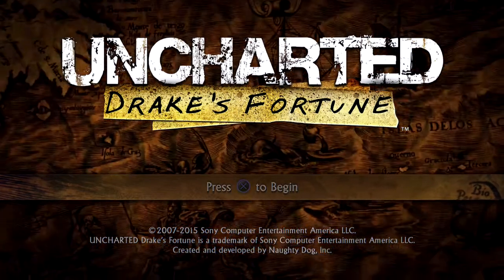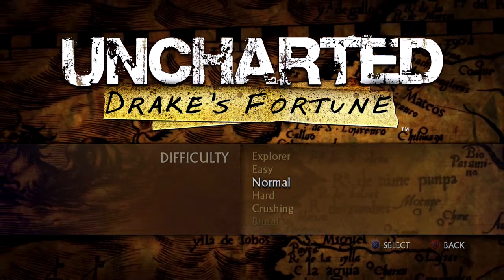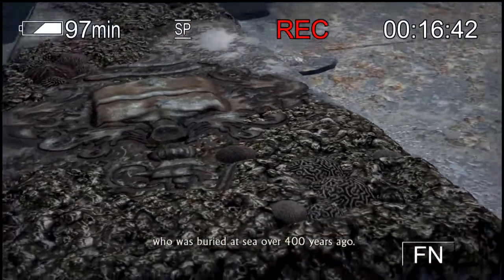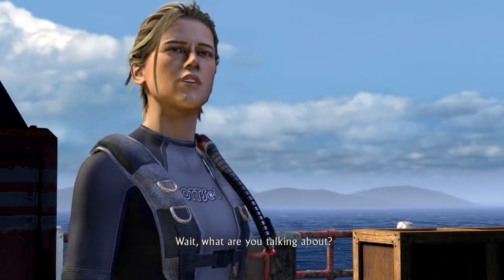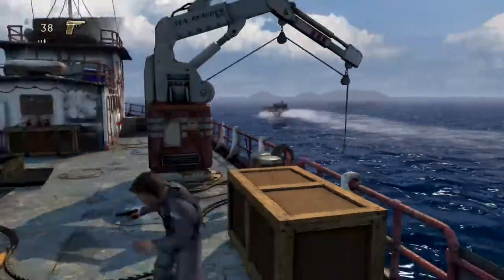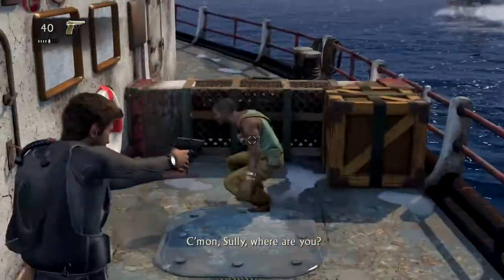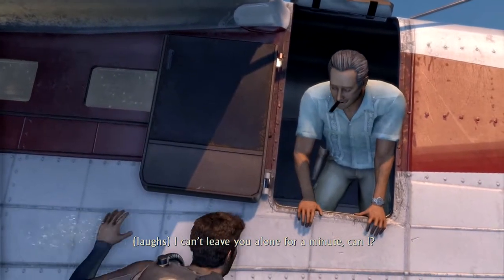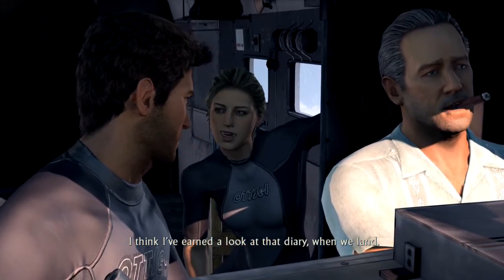Uncharted: Drake's Fortune HD - Part 1 - Road to Uncharted 4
Welcome to Part 1 of my Uncharted: Drake's Fortune HD Let's Play! This will be a Road to Uncharted 4 series in which I will be covering the Uncharted trilogy and of course Uncharted 4!

Game: Uncharted: The Nathan Drake Collection - Uncharted: Drake's Fortune